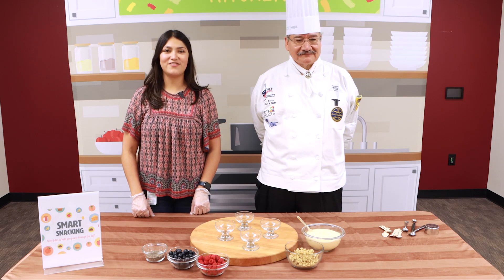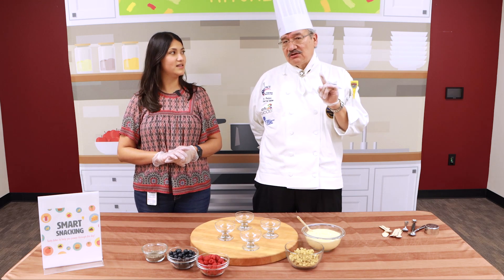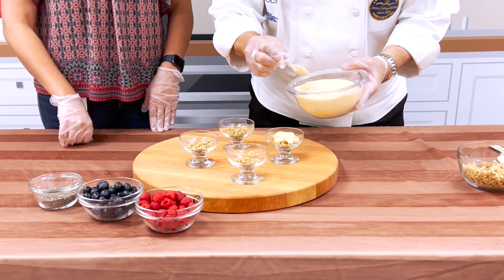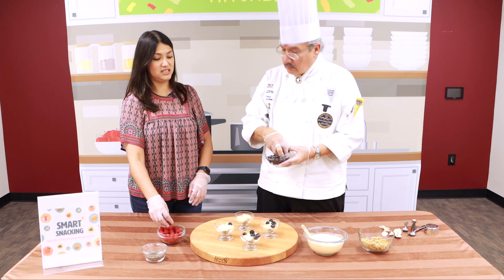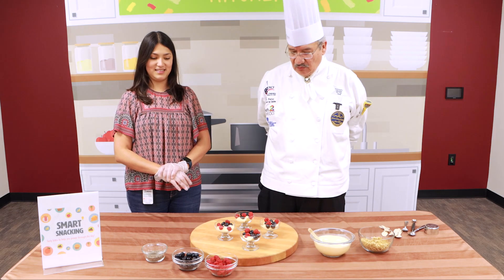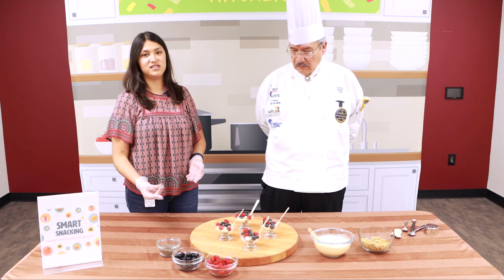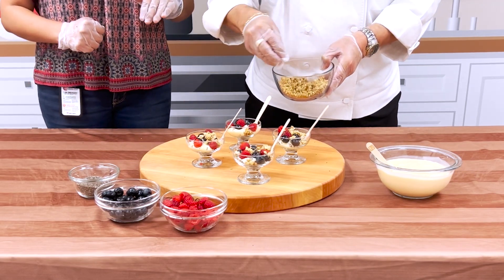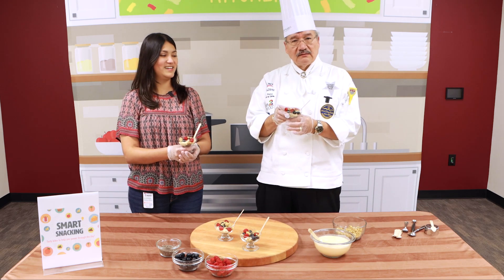Discovery Kitchen: Fruit Parfaits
In this episode of Discovery Kitchen, Chef Mario and Sylvia give you tips to create a delicious fruit and yogurt parfait for this month's theme, Smart Snacking.